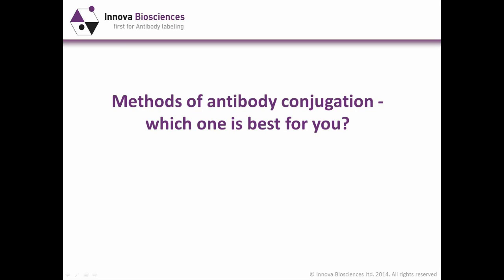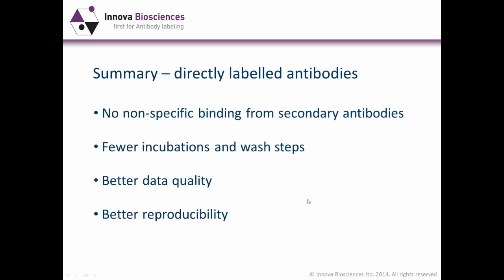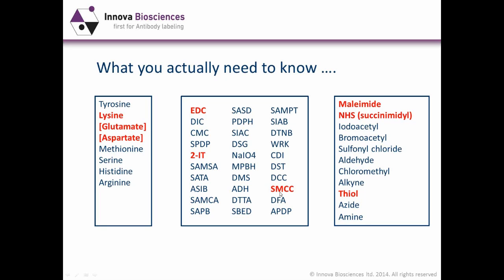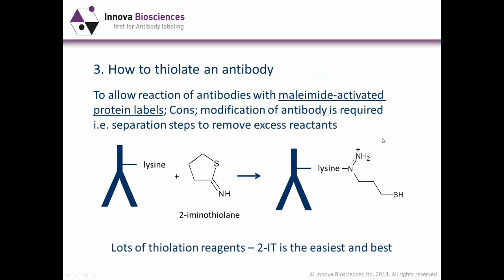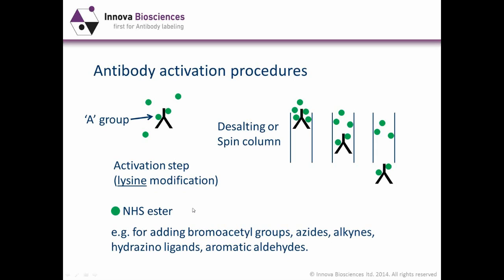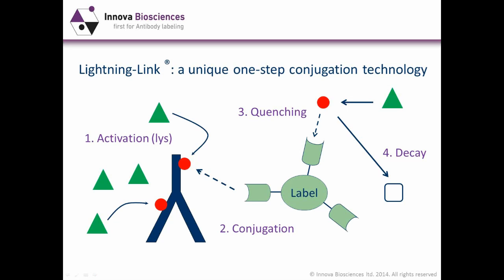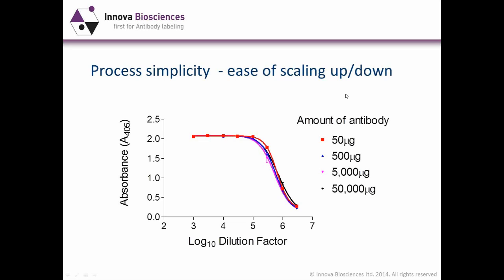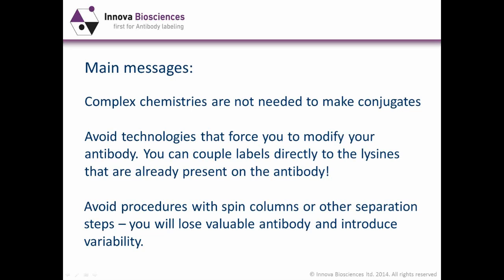Antibody Labeling Webinar: Antibody conjugation methods - which one is best for you?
Nick Gee, the CEO and CSO of Innova Biosciences, explains the benefits of using directly conjugated antibodies and the various approaches and techniques that researchers can use to make these tools in their own labs.

Webinar topics include:
1. Why conjugate your antibody?
2. What are the main chemical approaches?
3. Is there a 'best' method?
4. What technical skills do you need?
5. Why is Lightning-Link unique?
6. Benefits and applications

- If you want to learn more about the Lightning-Link® product range, please